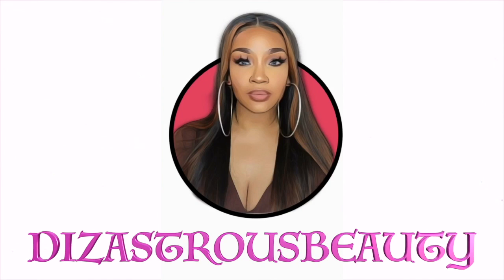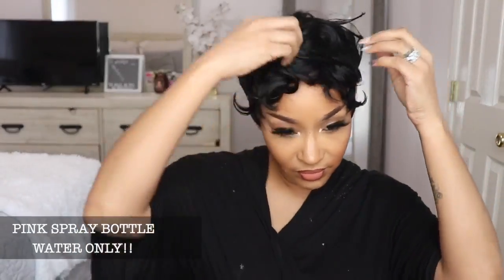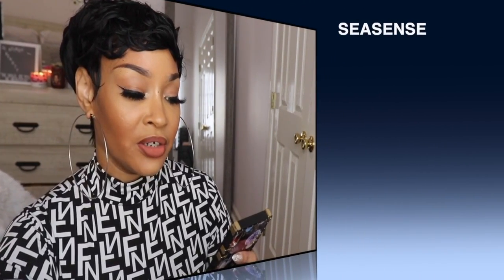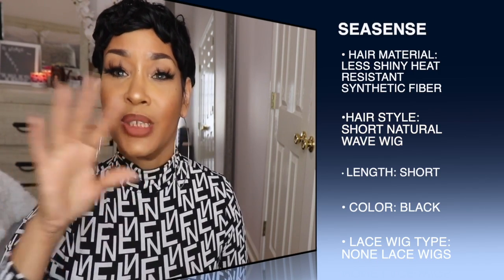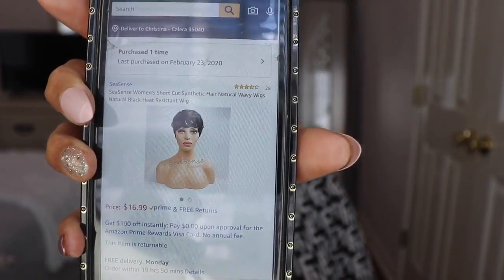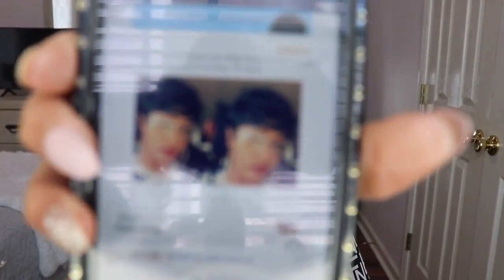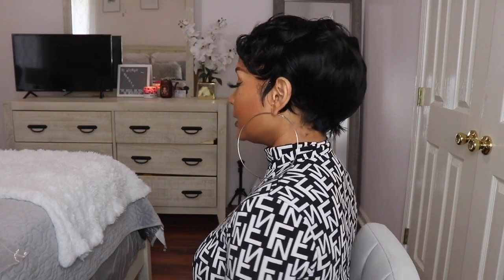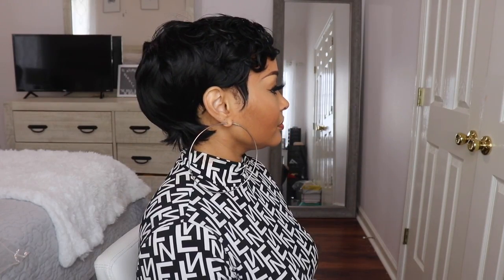MUST WATCH!!! SUPER AFFORDABLE $16 PIXIE WIG FROM AMAZON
LINK TO WIG

IG & FB: DIZASTROUSBEAUTY
SC: HAIL2MZC